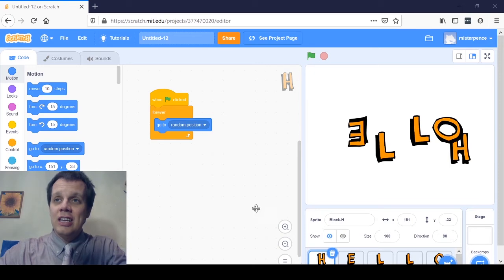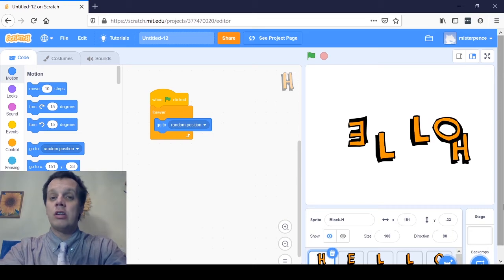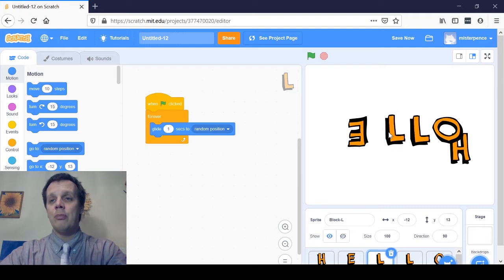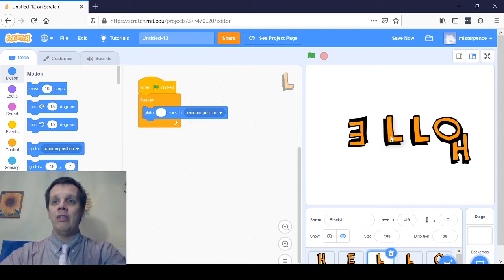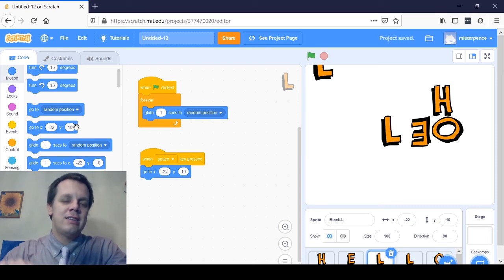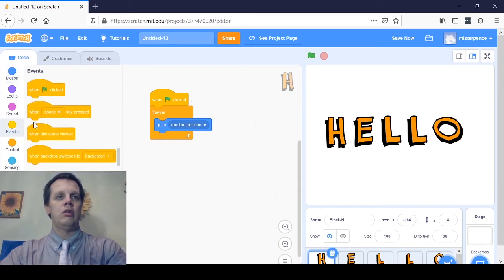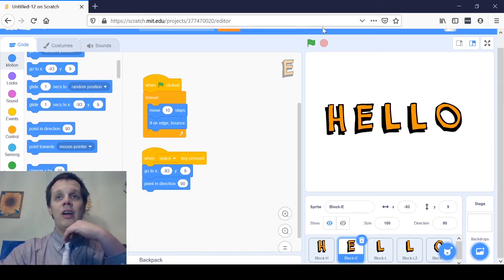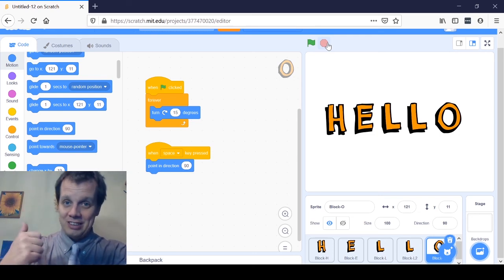Making a Word Move in Scratch, Lesson 5 – Coordinates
Get started in the best computer programming playground around – Scratch! Using this free platform, kids (of all ages!) and families can learn how to program a computer together. This fifth video focuses on using coordinates. You’ll be creating your own dance party in no time!